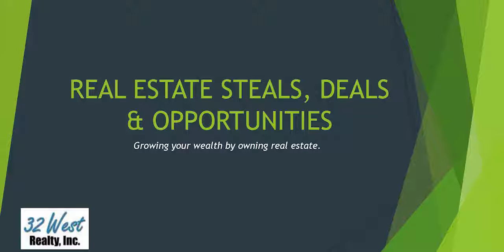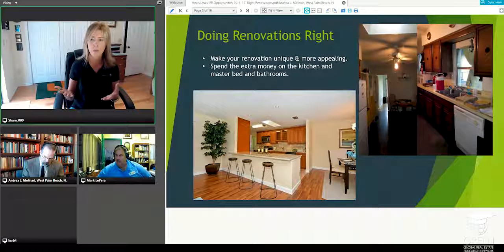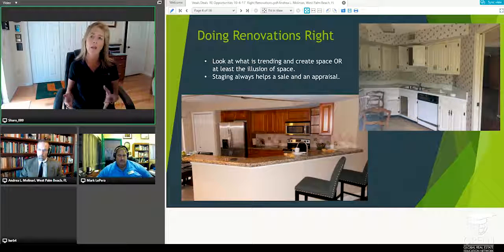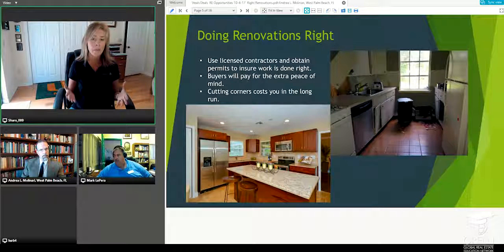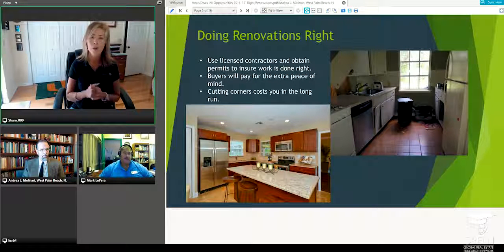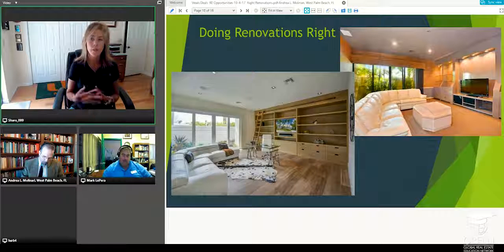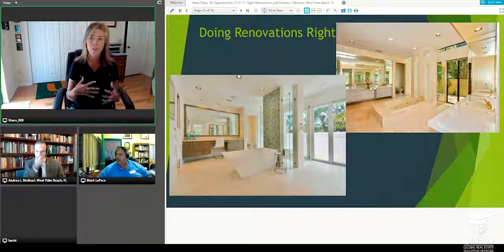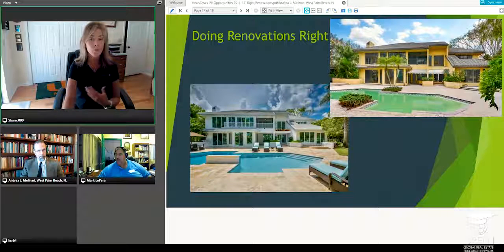GMMA Sharon Restrepo Doing Renovations Right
Sharon Restrepo, broker at 32 West Realty and GREEN instructor, explains that a common roadblock to success for many real estate rehabbers is cutting corners or “being cheap” on their renovations. Sharon advocates spending extra effort and money to make the kitchen, master bedroom and bathrooms unique and appealing. She suggests viewing new construction and model homes to see what is trending. This awareness of trends makes a difference in terms of speed of sale.